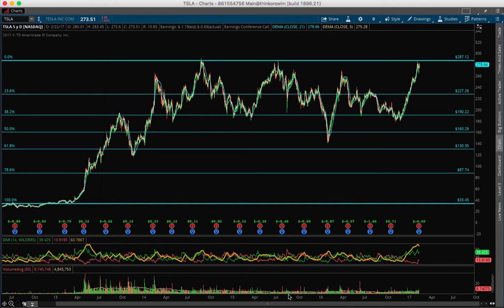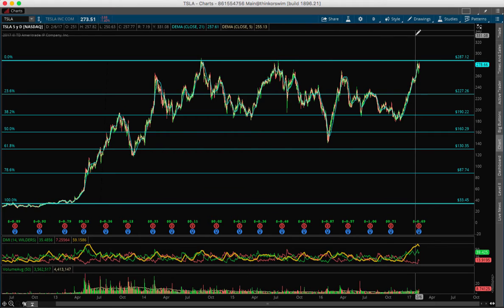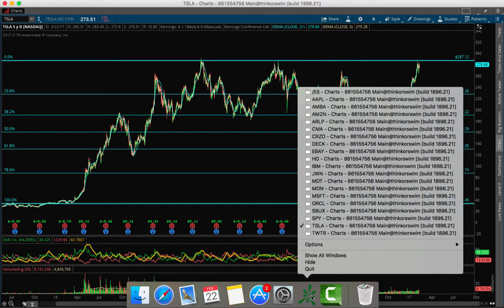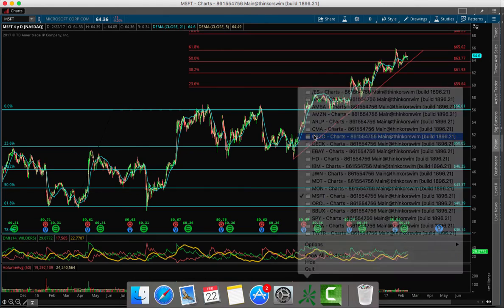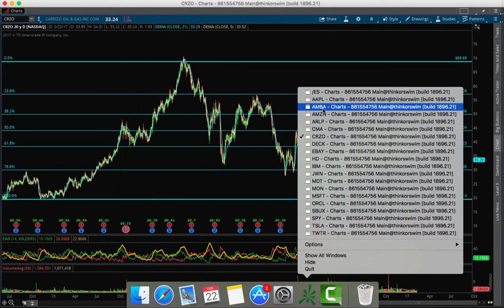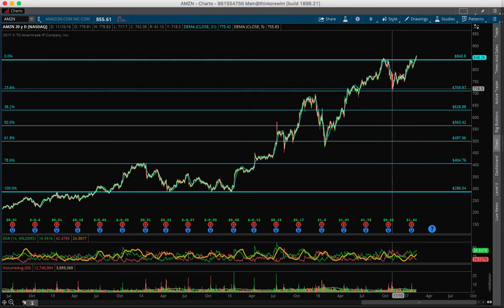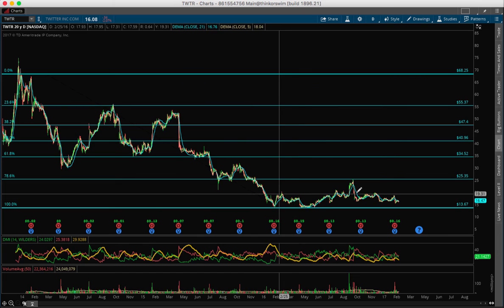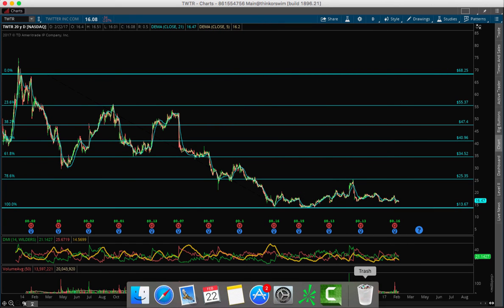Tesla, Amazon, Microsoft, Twitter and others